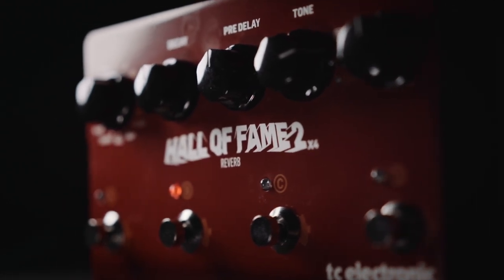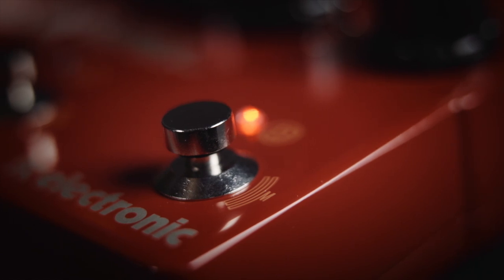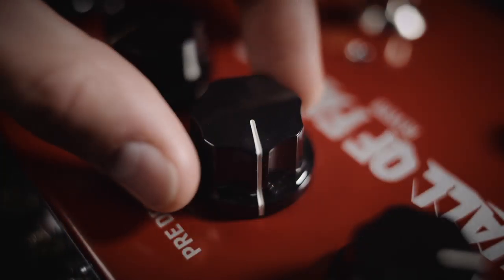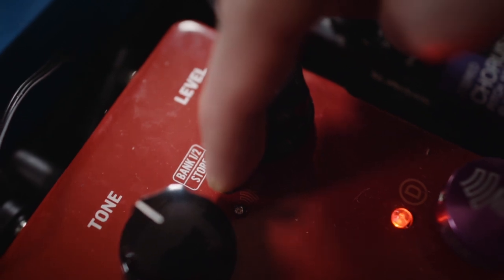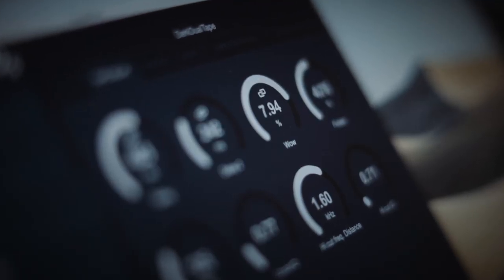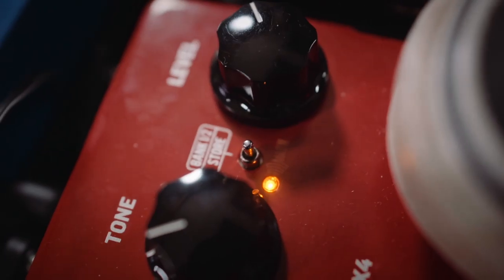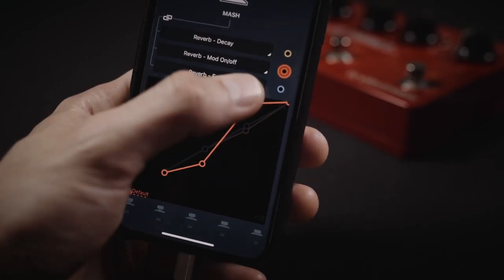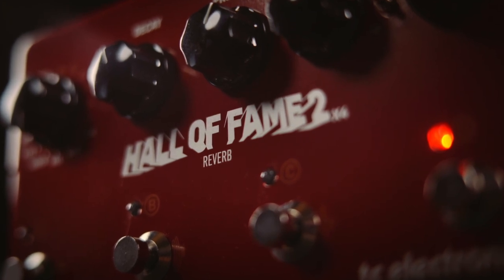Hall of Fame 2 X4 - Official Product Video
From tiny tiled bathroom stall reflections and earthy, cavernous reverberations to gargantuan, atmospheric ambience, HALL OF FAME 2 X4 REVERB has them all and more. With 10 unique, professional-grade reverb presets including TC’s legendary Hall algorithm and our otherworldly Shimmer algorithm that utilizes our proprietary polyphonic octave algorithm from SUB ‘N’ UP, there’s something for every situation.